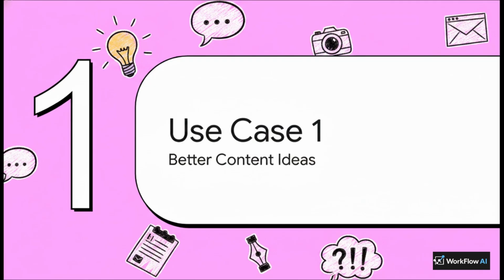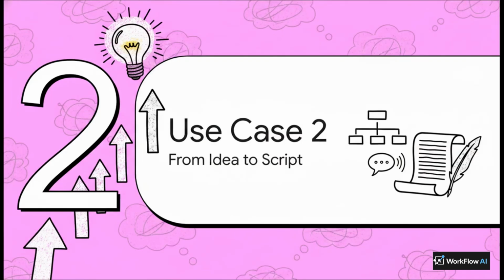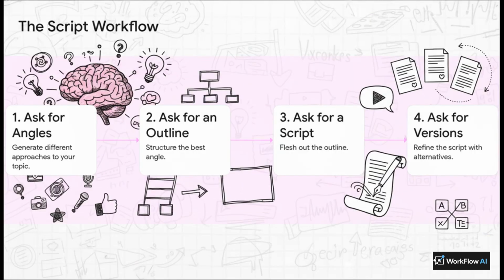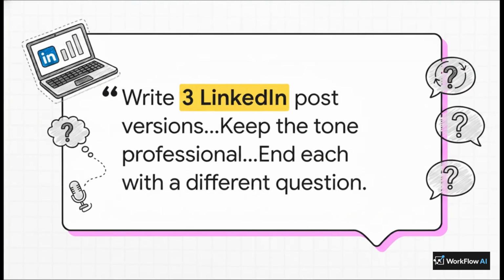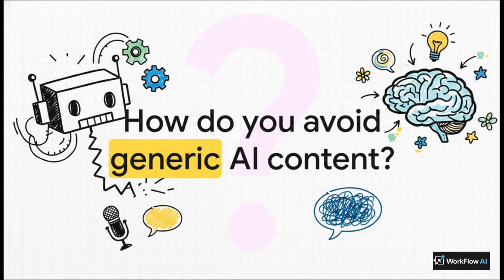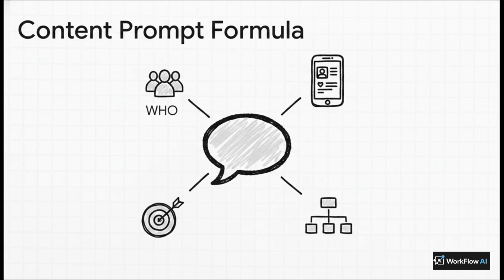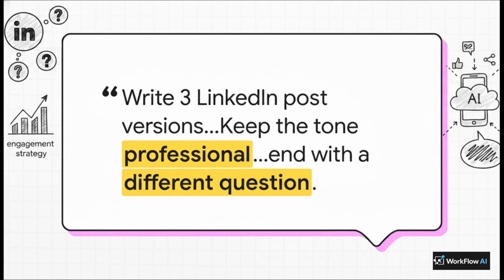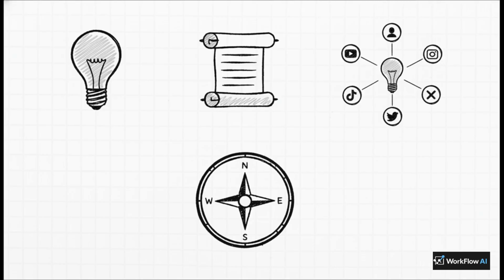Struggling to Create Content? Use ChatGPT Like This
Staring at a blank page trying to come up with content ideas?

That’s where most creators get stuck.

In this lesson, you’ll learn how to use ChatGPT as a creativity accelerator — to generate ideas, write scripts, and turn one concept into multiple pieces of content.

This is where AI becomes your content co-pilot.

🎯 What you’ll learn:

* How to generate high-quality content ideas with ChatGPT
* How to write YouTube scripts step-by-step (angles → outline → script)
* How to repurpose one idea into multiple social media posts
* How to avoid robotic AI writing
* The 4-part creative prompt formula (Who, Where, What, Format)

By the end of this video, you’ll be able to create content faster and more consistently without burnout.

🎯 Action Step:
Take one idea and turn it into 3 pieces of content using ChatGPT today.

⏱️ CHAPTERS
00:00 – The Blank Page Problem
00:40 – AI as Your Creative Co-Pilot
01:30 – Generate Better Content Ideas
03:10 – Write Scripts Step-by-Step
05:00 – Turn 1 Idea into Multiple Posts
06:30 – Avoid Robotic AI Writing
08:00 – The Creator Prompt Formula
09:30 – Your Content Action Plan